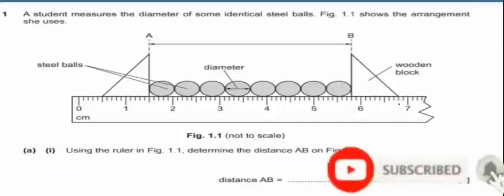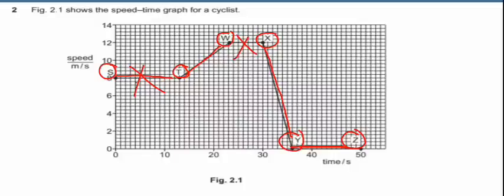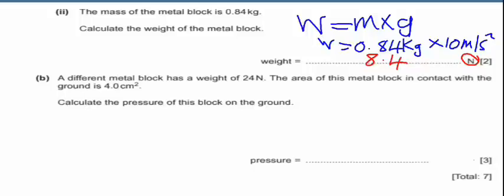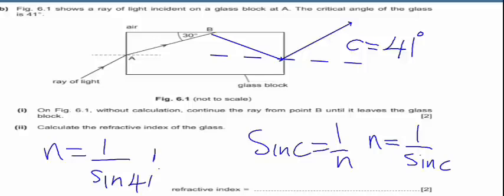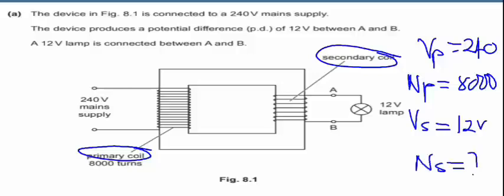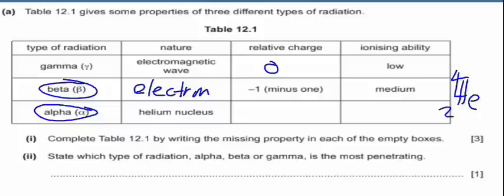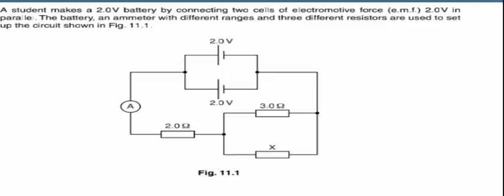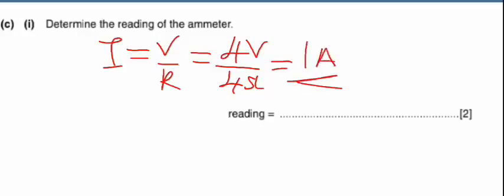2024 Science p1 review questions